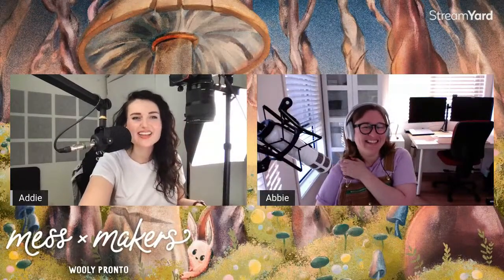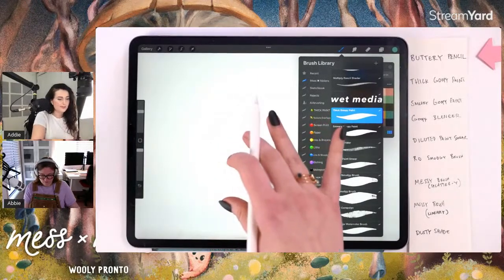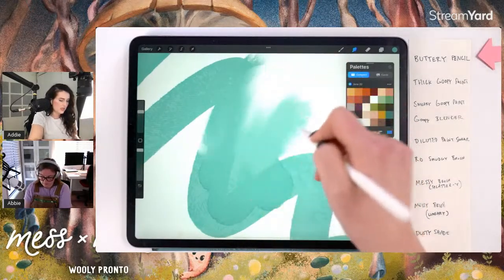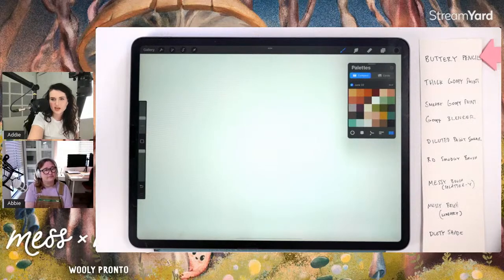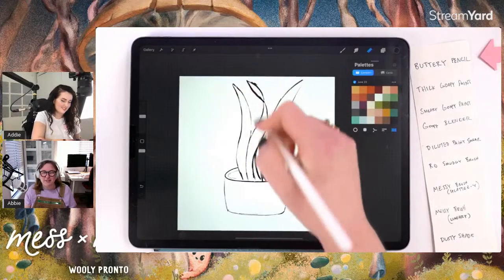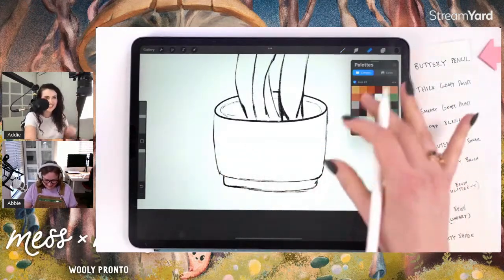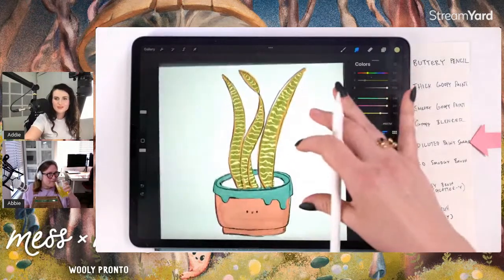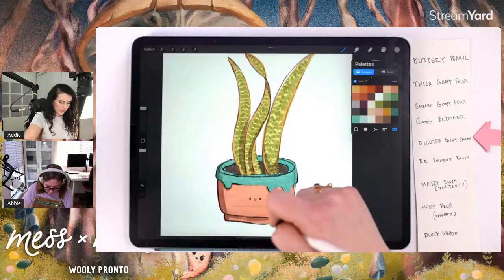Live: Drawing Cute Houseplants in Procreate